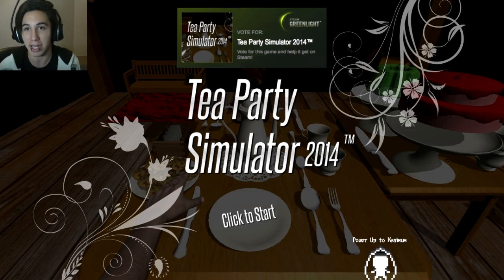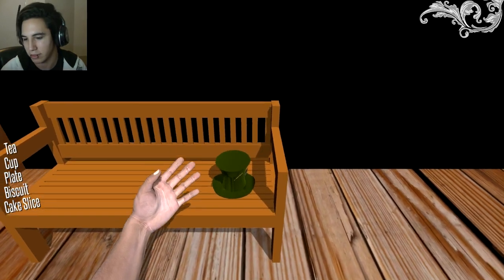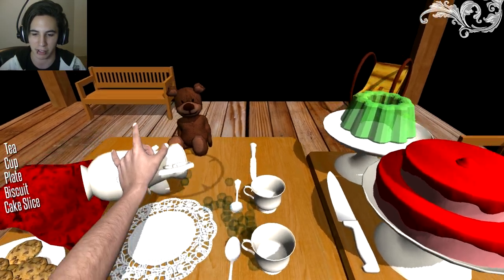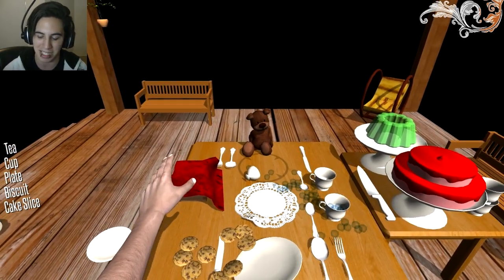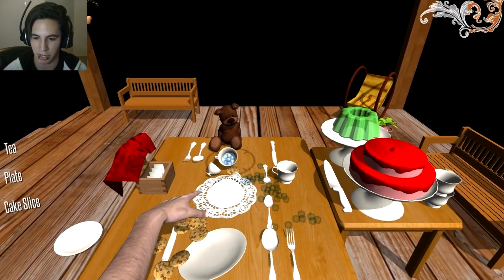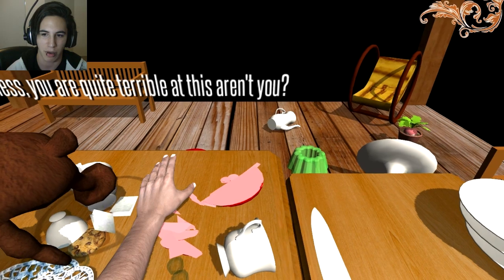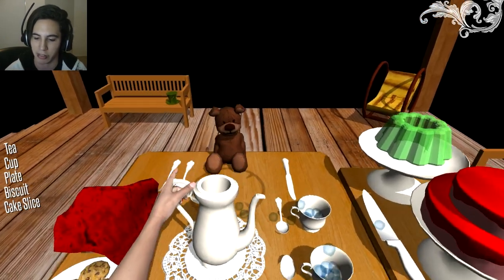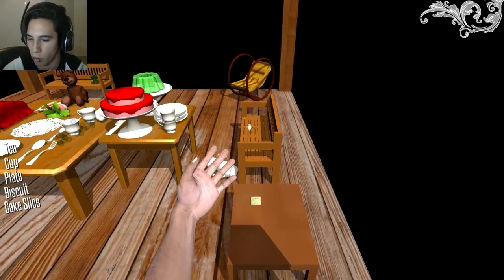Tea Party Simulator 2014 - BRITISH GENTLEMEN